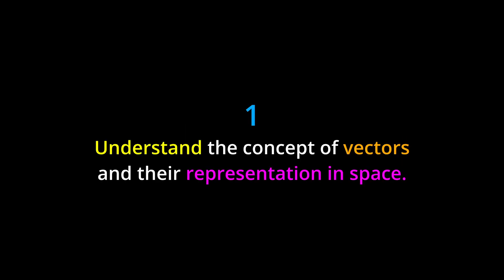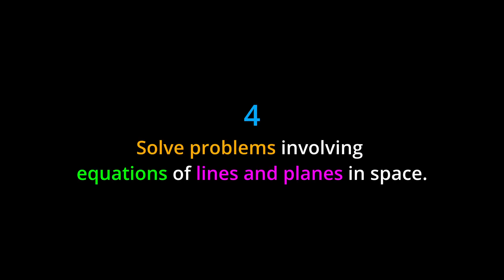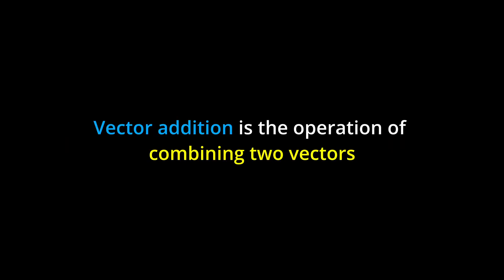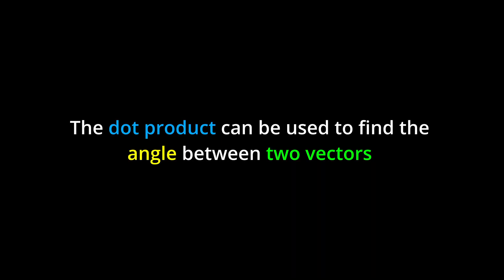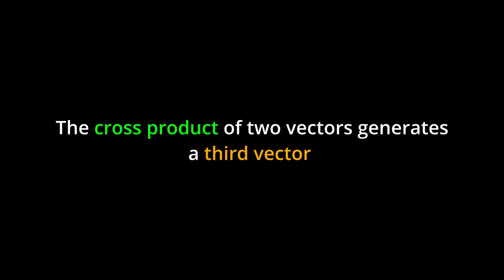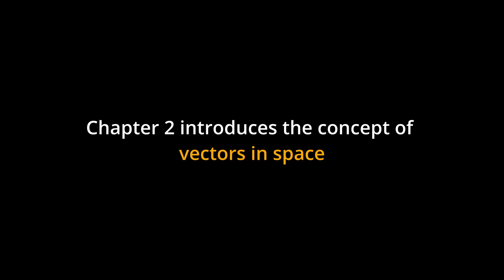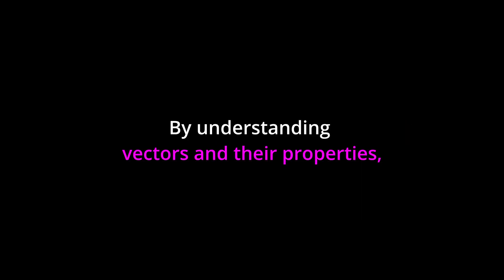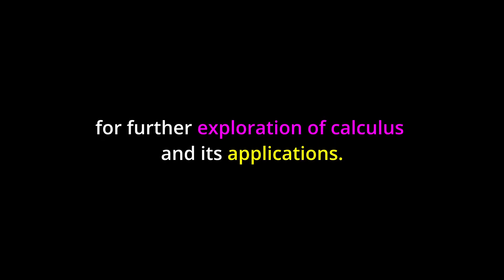TL;DR 🔊 Calculus III: Episode 2, Vectors in Space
**Vectors in the 3D Realm | Chapter 2 Deep Dive**

🔍 **Introduction:**

Embark on a journey through the three-dimensional vector universe with Chapter 2 🌌. Here, vectors are not just arrows on a page but dynamic entities that carry the magnitude and direction of physical quantities 🏹. This chapter navigates through the complex landscape of vectors in space, illuminating their roles in constructing the world around us from the ground up 🏗️.

0:00 Introduction
0:32 Learning Objectives
1:02 Key Points
1:39 Real-World Application
2:05 Conclusion

🎓 **Learning Objectives:**

Venturing through Chapter 2, you will:

1. Decipher the language of vectors and their spatial symphonies 🎶.
2. Master the craft of vector operations, from peaceful additions to strategic subtractions ⚔️.
3. Harness the power of dot and cross products to interpret vector interactions 🛠️.
4. Solve the puzzles of lines and planes suspended in the spatial continuum 🧩.
5. Traverse the terrain of quadric surfaces and coordinate systems, from cylindrical pillars to spherical orbs 🌐.

🔖 **Key Points:**

- Vectors encapsulate both force and direction, acting as the universe’s compass and scale 🧭.
- Adding and subtracting vectors is akin to choreographing a dance of points in space 💃.
- The dot product is the whisper of angles and the shout of perpendicularity between vectors 📣.
- The cross product births new vectors, orthogonal offspring of spatial relations 🔄.
- Equations of lines and planes are the blueprints of spatial geometry, dictating the invisible paths and surfaces around us 📐.

🌐 **Real-world Application:**

In the theater of the real world, vectors are the silent heroes of physics, the stealthy lines dictating the paths of particles, and the bones of structures in engineering 🏛️. They are the essence behind the scenes, from the tension in a bridge cable to the orbit of a satellite 🛰️, making them indispensable tools in technology and science.

🔚 **Conclusion:**

As the curtain falls on Chapter 2, you stand at the precipice of a newfound understanding of vectors in space 🎬. With this knowledge, you're not just observing the world but interpreting its underlying mathematical dialogue. You're ready to apply this vectorial vernacular to the challenges of calculus, physics, and beyond.

Authors: Gilbert Strang, Edwin “Jed” Herman
Book title: Calculus Volume 3
Publication date: Mar 30, 2016
Location: Houston, Texas